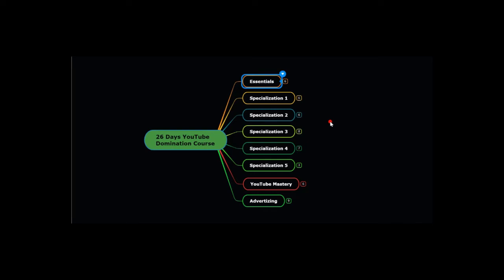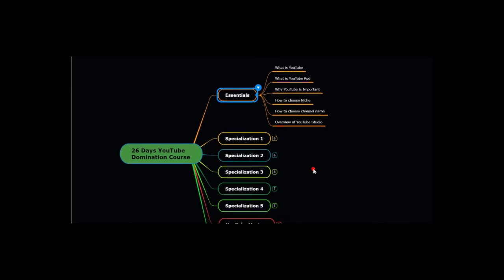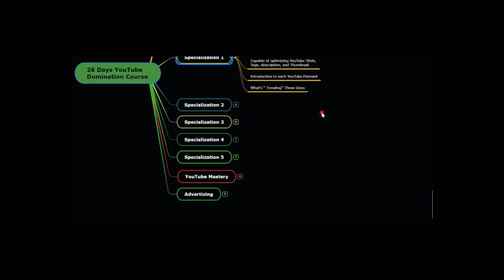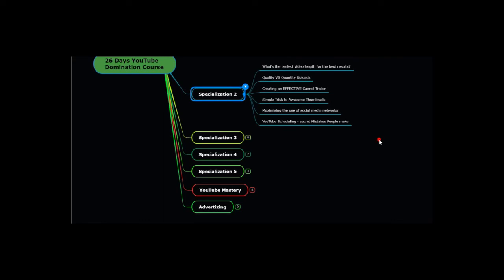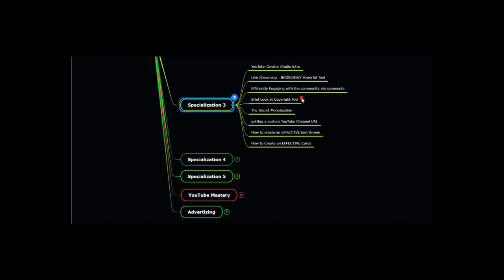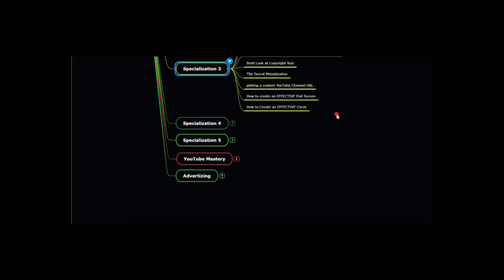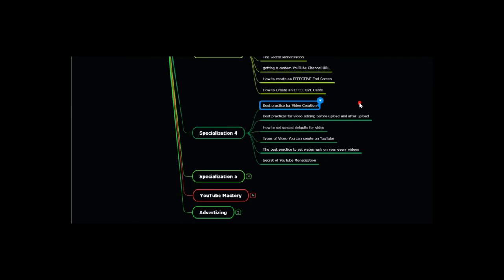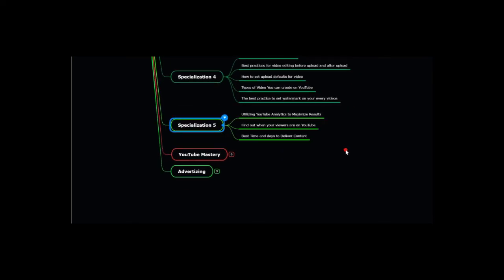10000 Feet Overview | YouTube Domination Course | Part #1 | Sak Digital University | Ganesh Joshi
This is a complete series of YouTube Optimization to Advertising level, Zero Ground Level To Master Level. We will upload a complete series of YouTube Marketing Course.